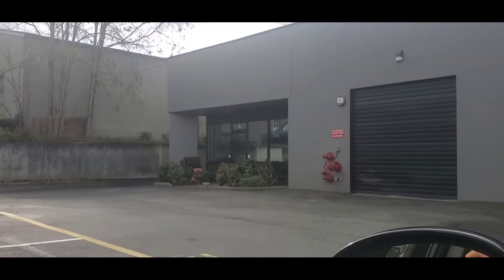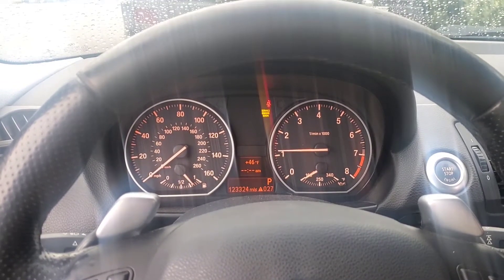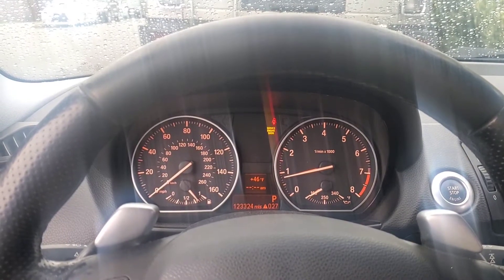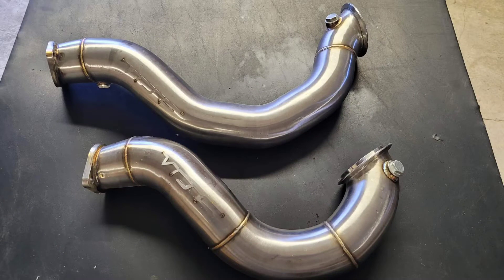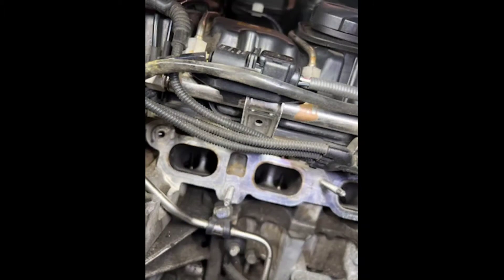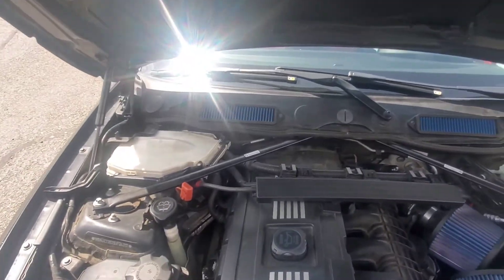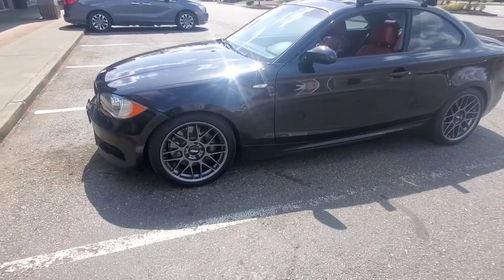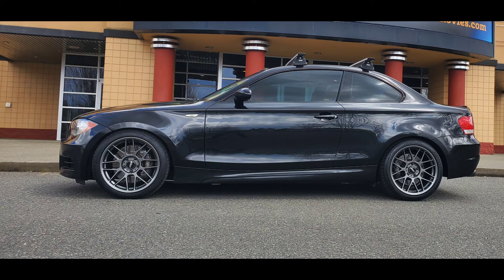2008 BMW 135 updated PNWBimtech maintenance and downpipes